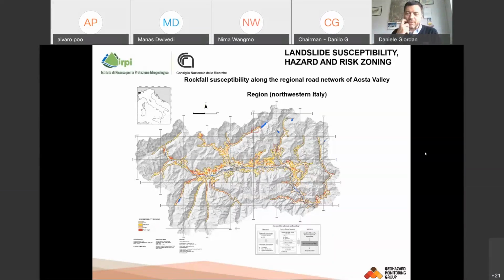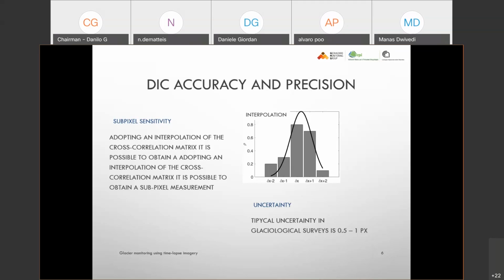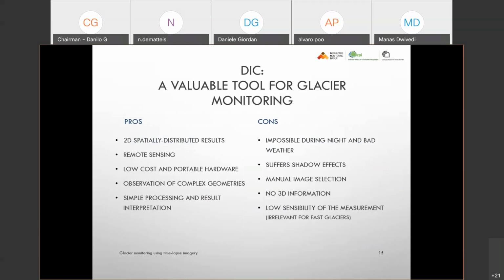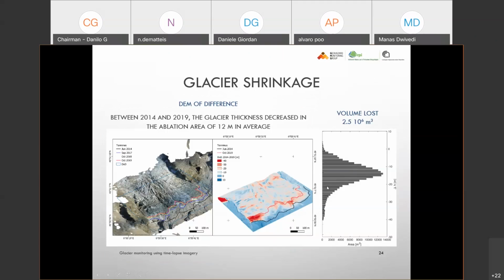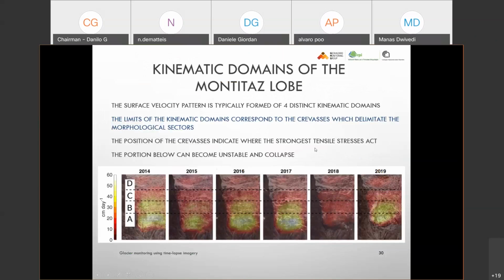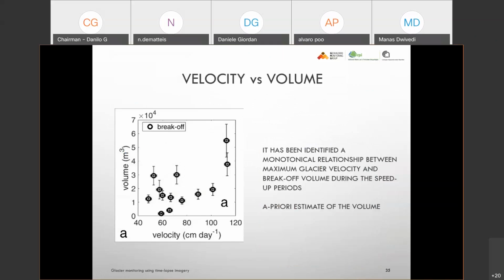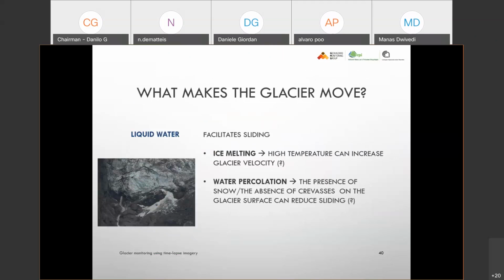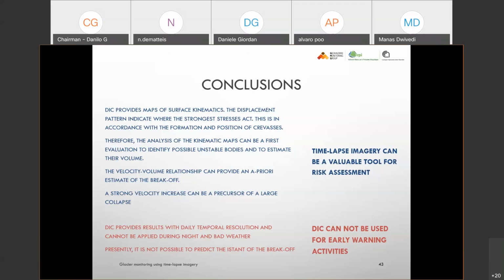IPROMO 2020 - Day 8 - Climate change and natural hazards (Part 2)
IPROMO 2020 - Day 8 - Climate change and natural hazards - Part 2 of 3.

This is the fourth class of the course dedicated to the interrelations between climate change and other issues relevant to mountains and their  sustainable development. This class in particular looks at the correlation between Climate Change and Natural Hazards in mountains. The class is led by Daniele Giordan and Niccolò Dematteis from the National Research Council (CNR-IRPI).